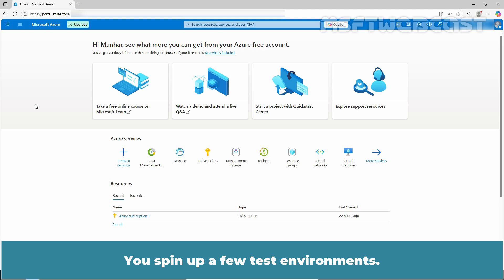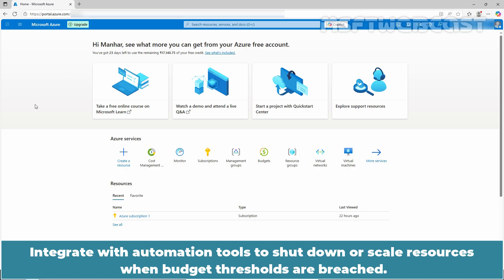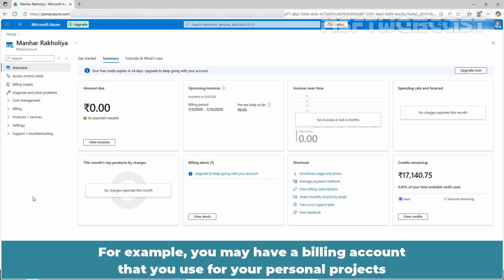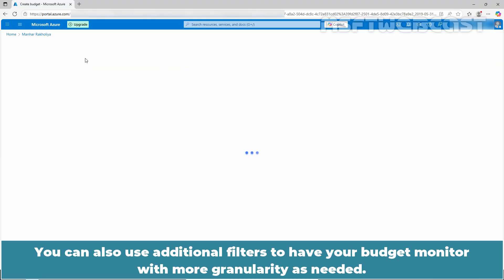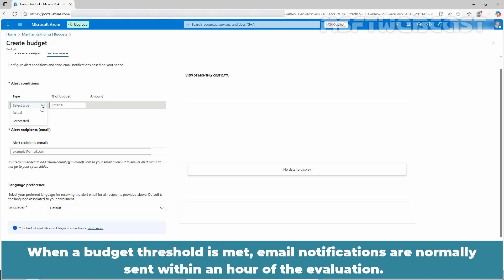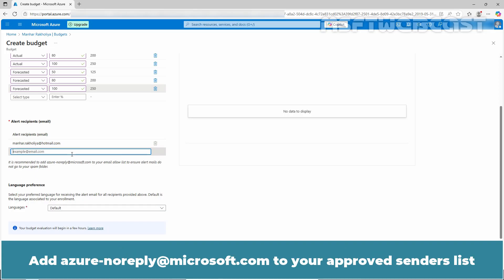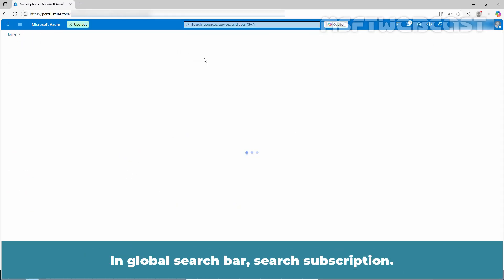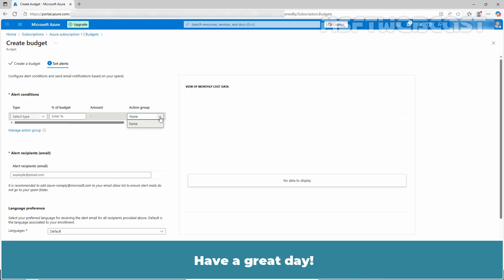11. How to Configure Azure Budgets and Cost Alerts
In this step-by-step tutorial, we'll walk you through how to configure Azure Budgets and set up cost alerts at the subscription level in Microsoft Azure. If you're looking to monitor and control your cloud spending effectively, this video is for you!

We'll cover:
◉ Creating a budget for your Azure subscription.
◉ Setting up cost alerts to notify you when your spending is close to or exceeds your budget.
◉ Understanding the key options and features within the Azure Cost Management tool.